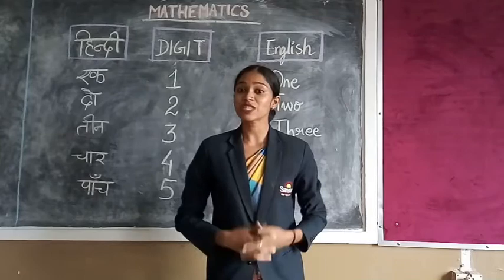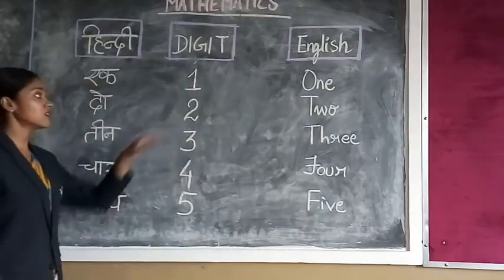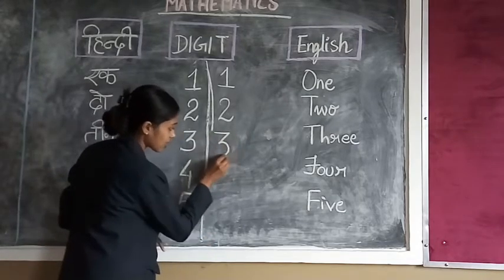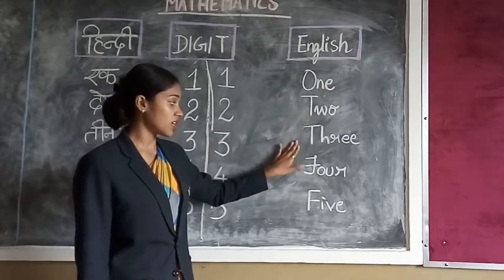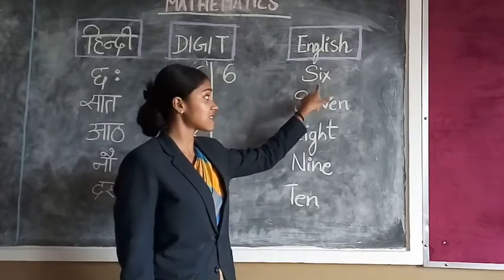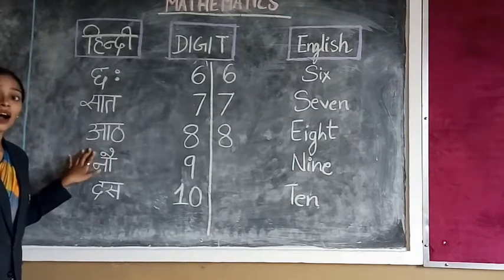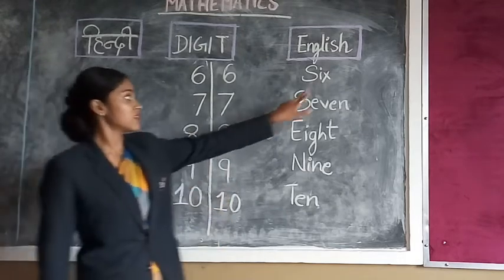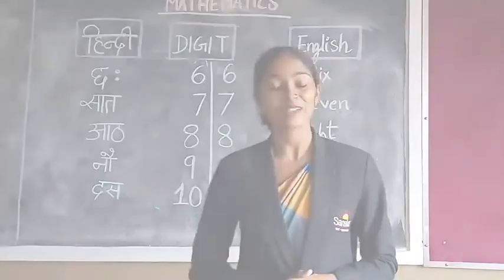CLASS KG | MATHEMATICS | LESSON 1 | VIDEO 1